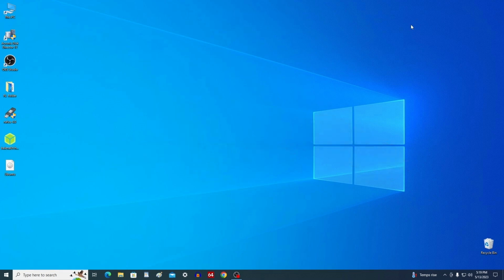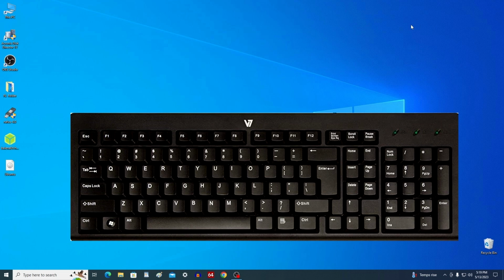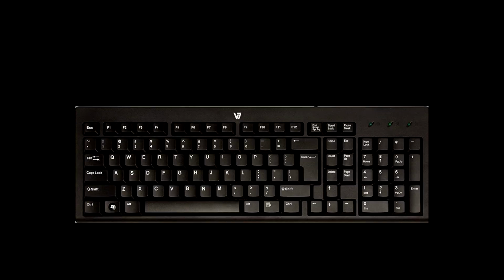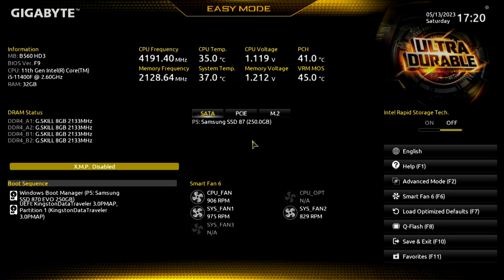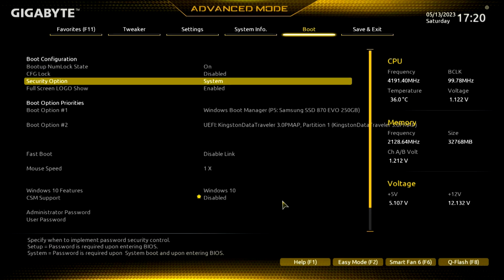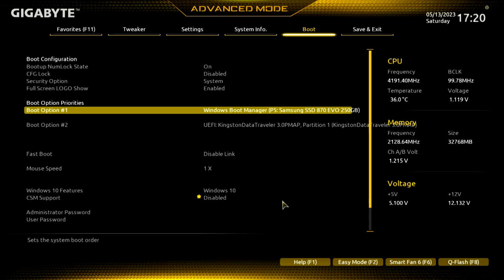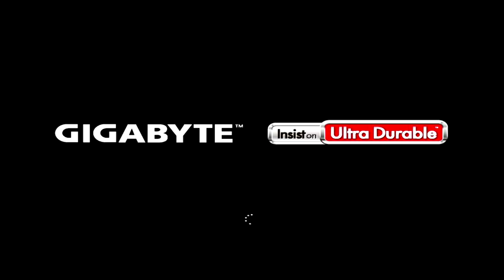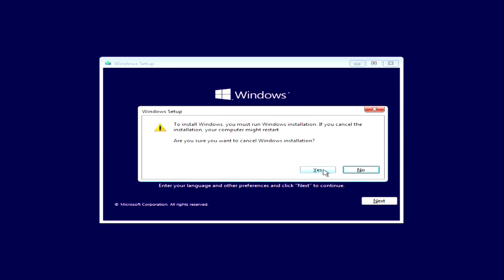✨ How to Change Boot Order in BIOS(UEFI) on PC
How to change the boot order in the BIOS settings on your computer or laptop to boot from a different hard drive, boot from a USB stick, CD, or other device.
👉This guide shows simple steps using Gigabyte B560 HD3 motherboard, however settings from other manufacturers such as HP, Dell, MSI and others are very similar as they follow industry standards in BIOS menu design.
Good luck 🙂